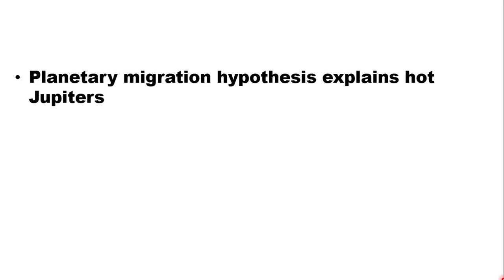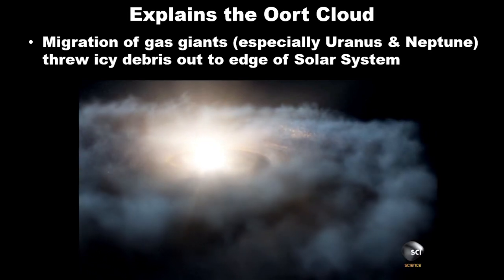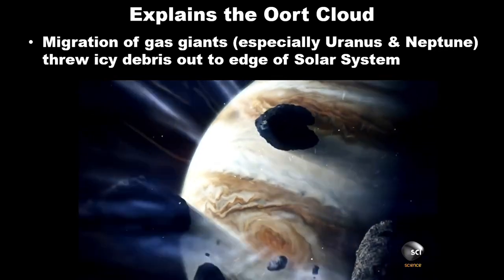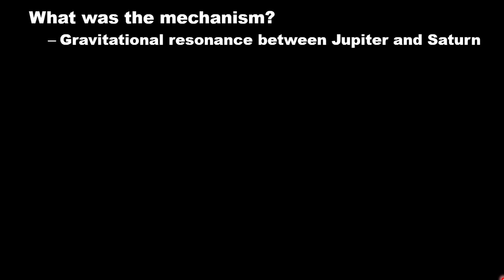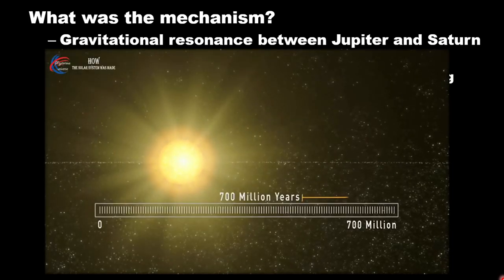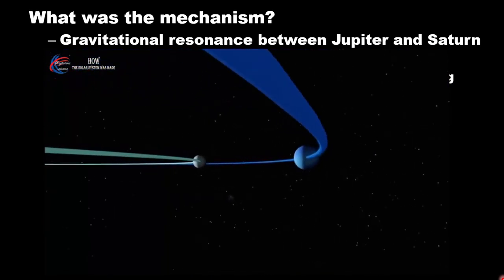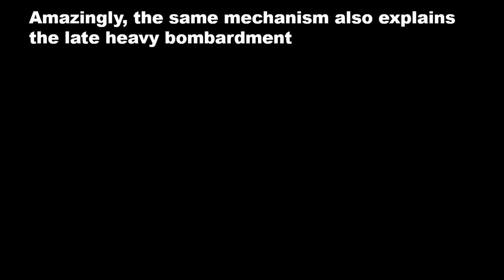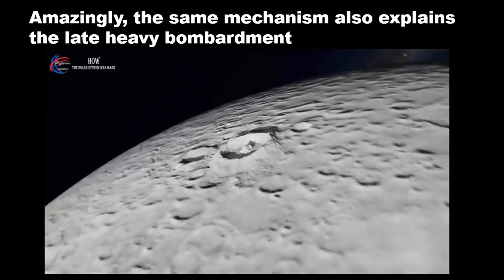Lesson 8f Explanatory Power of Planetary Migration Hypothesis